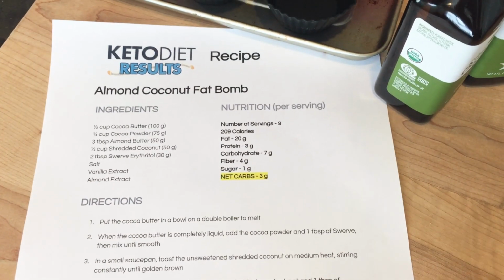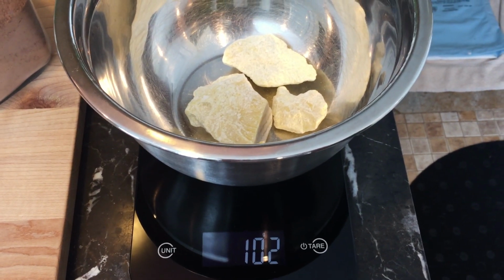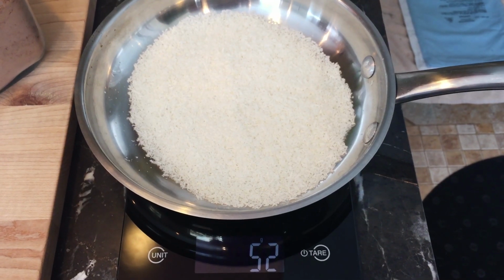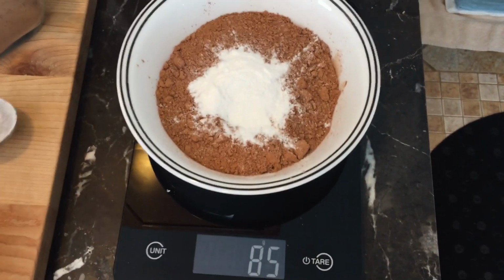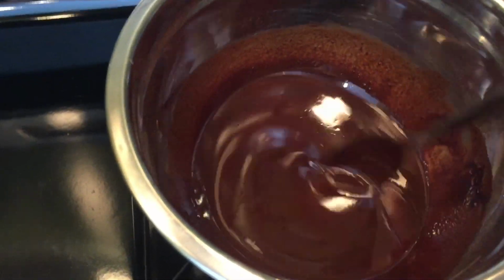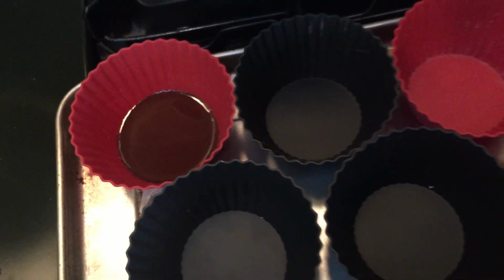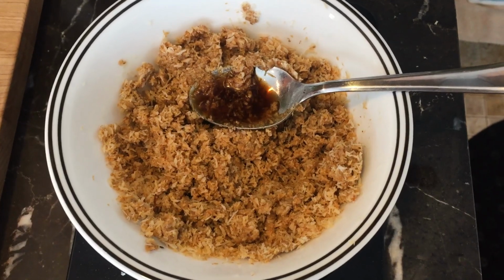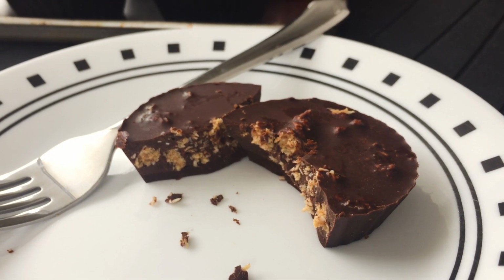Keto Almond Coconut Fat Bomb Recipe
These fat bombs are a great low-carb snack if you love Almond Joy candy bars, without the added sugar.

INGREDIENTS
½ cup Cocoa Butter (100 g)
¾ cup Cocoa Powder (75 g)
3 tbsp Almond Butter (50 g)
½ cup Shredded Coconut (50 g)
2 tbsp Swerve Erythritol (30 g)
Salt
Vanilla Extract
Almond Extract

NUTRITION (Per Serving)
Number of Servings – 9
209 Calories
Carbohydrate – 7 g
NET CARBS – 3 g

TIME
Total – 20 minutes